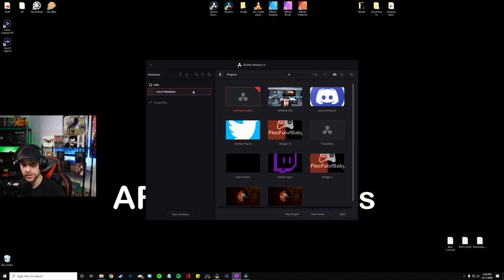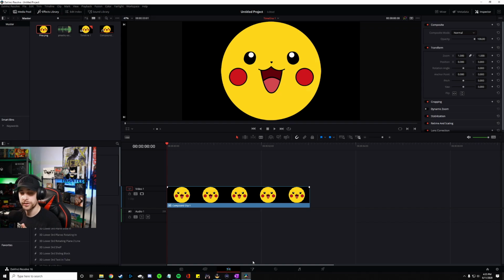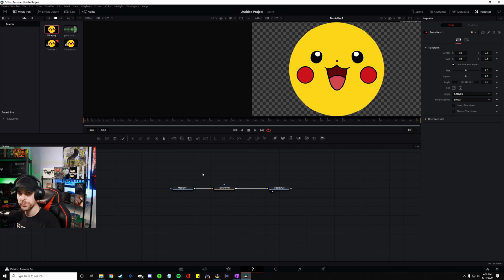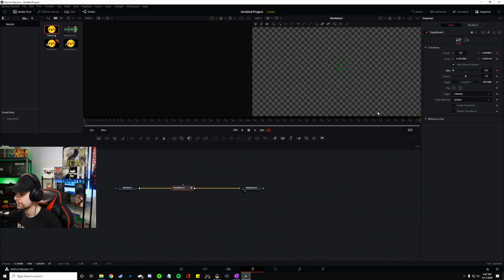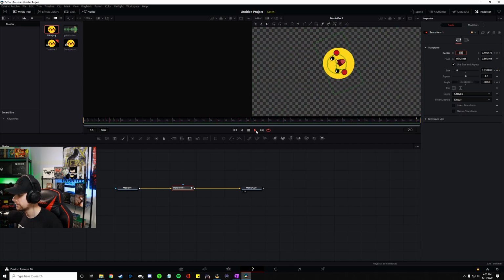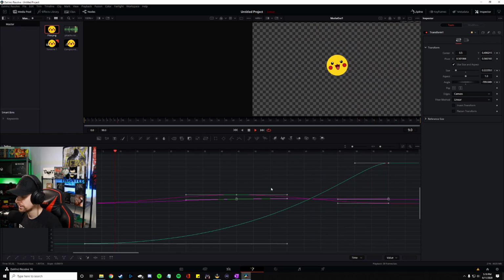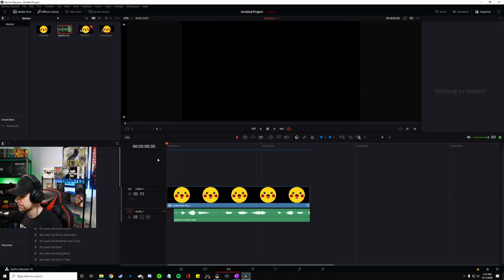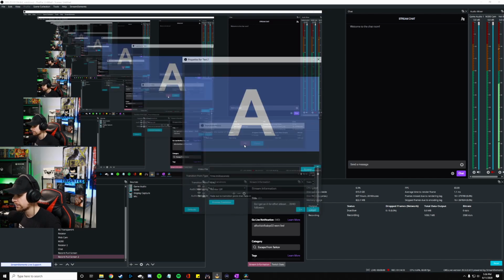Create A FREE Custom Stinger Transition With Davinci Resolve | Custom Transitions Part 1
Making a custom stinger transition can add flare to your streams! Let me teach you how to create it completely free using Davinci Resolve.

Time Stamps:
Intro 0:00
Beginning Steps 2:00
In and Out Effect 4:20
Spinning Animation 8:34
Adding Audio 12:00
Exporting 13:53
Adding to OBS: 14:39
Final Thoughts: 15:31

📺Live Stream Monday, Wednesday and Friday! I also will stream most Saturdays as well.